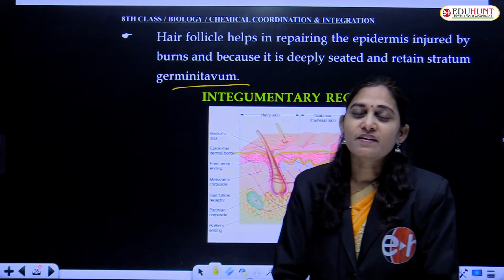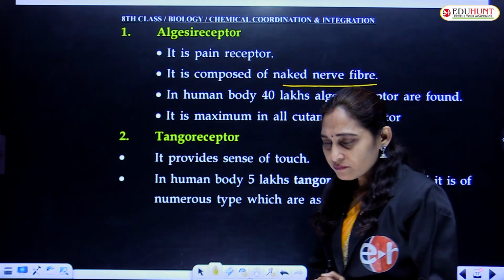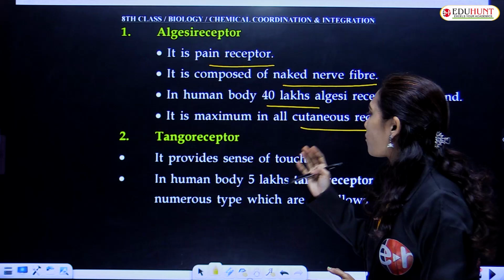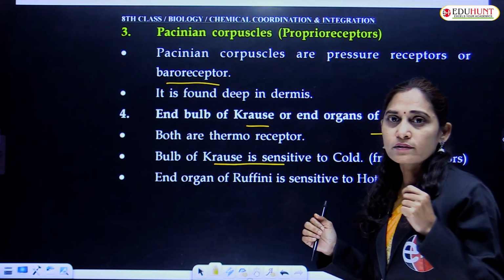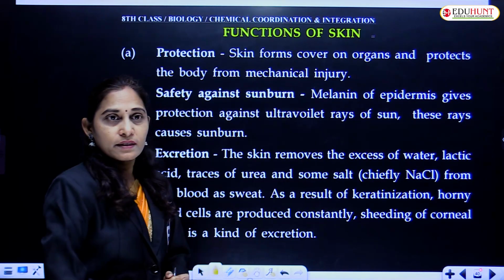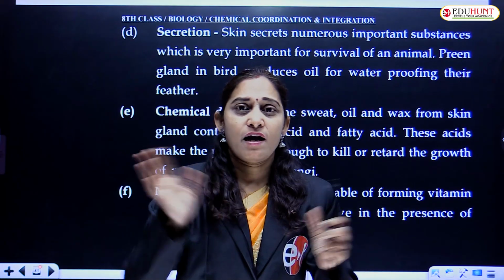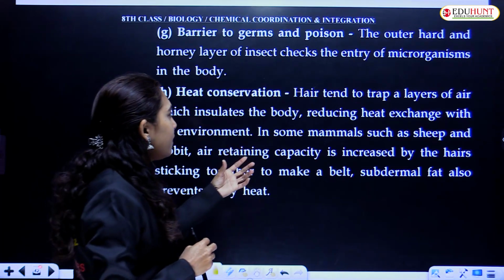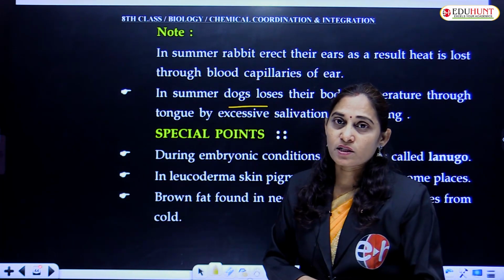8. Integumentary Receptor | Integumentary System | Module-2 | Class-8 | Biology | EduHunt